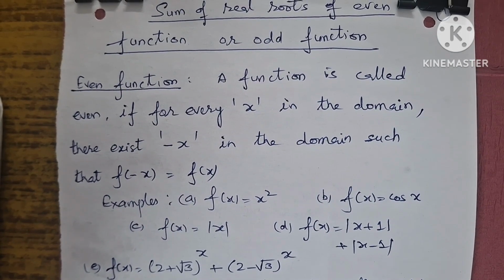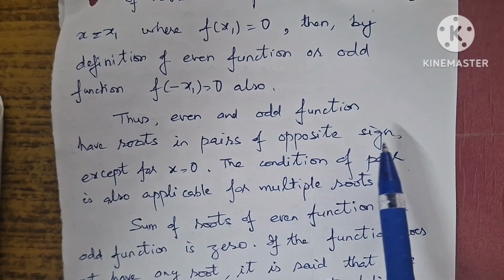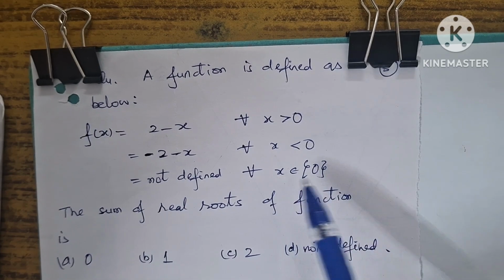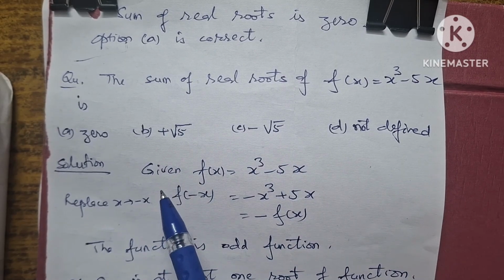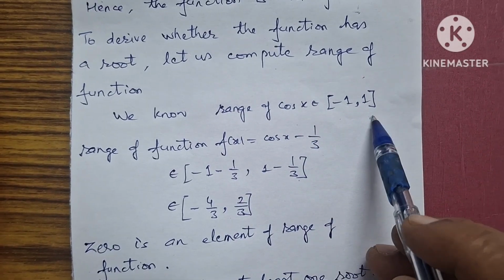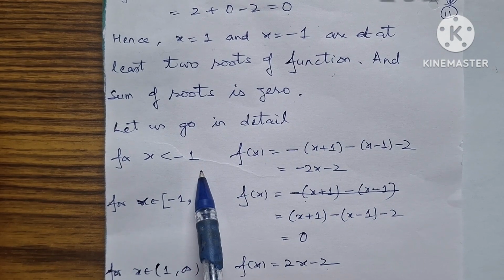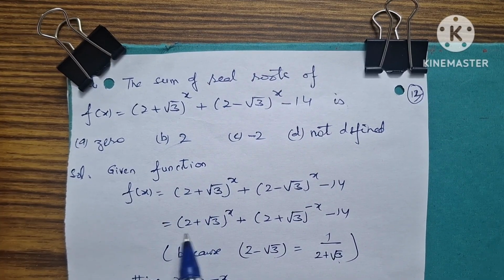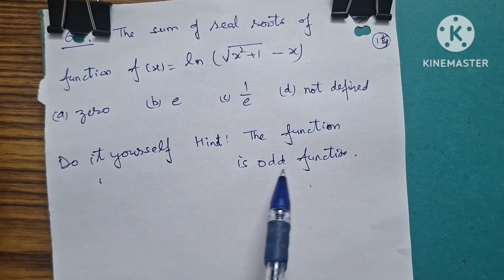Sum of Real Roots of Even or Odd Function [English]